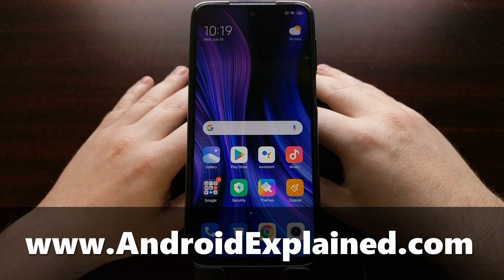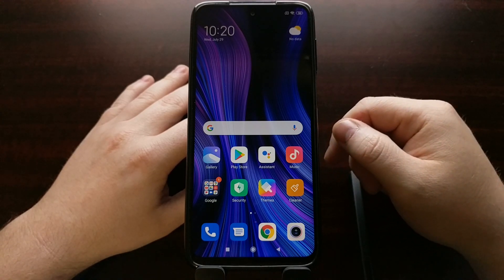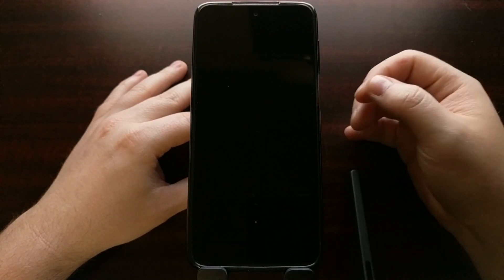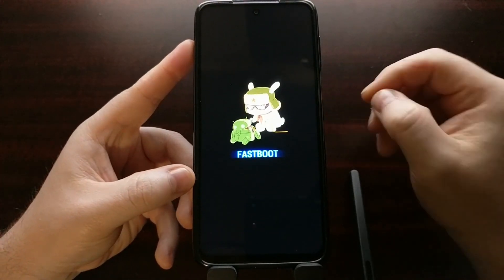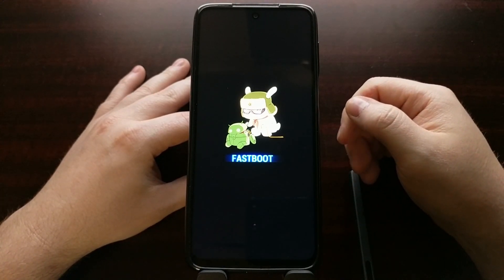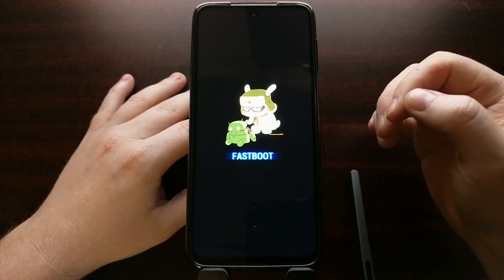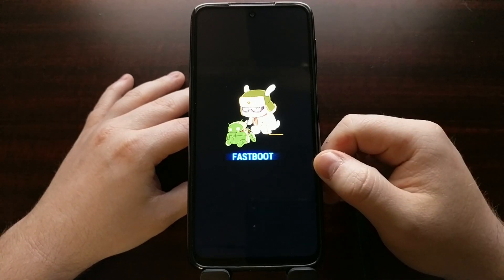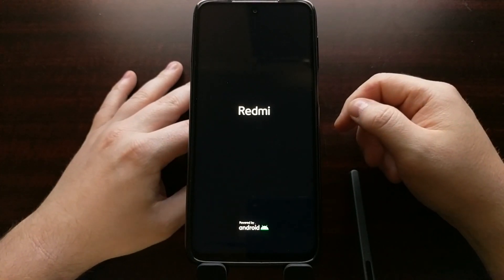How to Boot the Redmi Note 9, 9S, & 9 Pro into Fastboot Mode?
1. Intro [00:00]
2. Power down the Redmi Note 9 smartphone. [00:50]
3. Then press and hold the button combination. [01:17]
4. Continue holding these two buttons down until the Fastboot Mode screen appears. [02:02]

and. . .

5. Hold the Power button for 15+ seconds to boot the Redmi Note 9 out of Fastboot Mode. [02:58]

We need to boot the Xiaomi Redmi Note 9, Redmi Note 9S, and the Redmi Note 9 Pro into what is known as Fastboot Mode in order to execute certain commands.

This includes unlocking the bootloader, flashing a custom kernel/ROM, or even unbricking the smartphone by installing the original firmware.

I've also found that many people accidentally boot into the Redmi Note 9 Fastboot Mode in a number of different ways. So at the end of this video, I show you how to boot the phone out of this special boot mode as well.